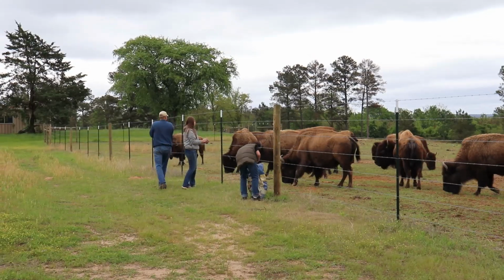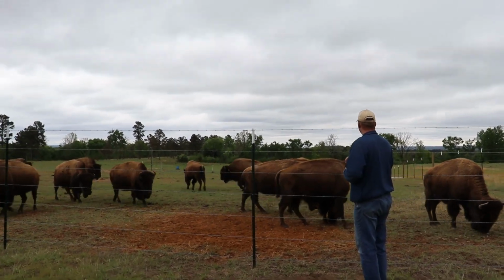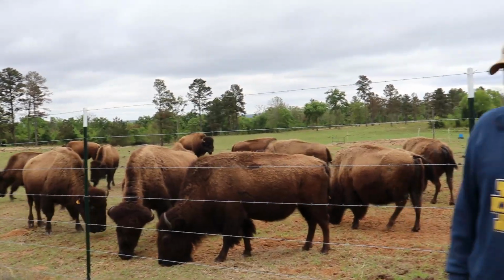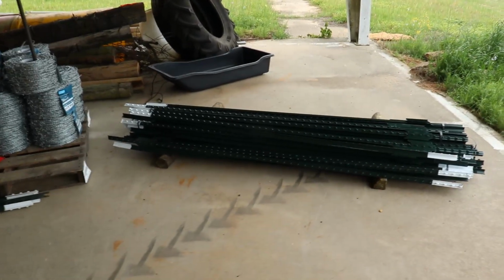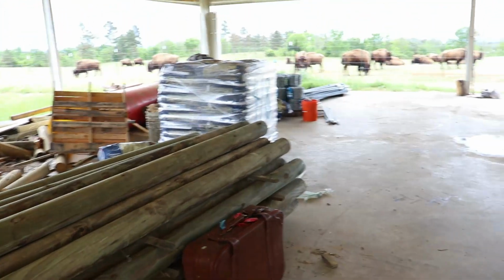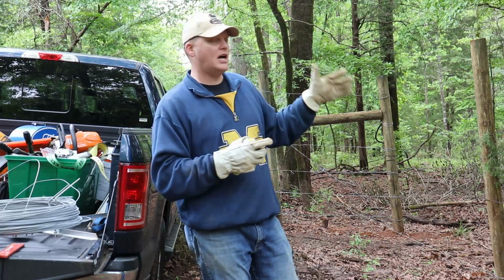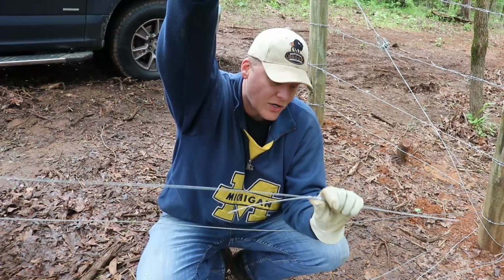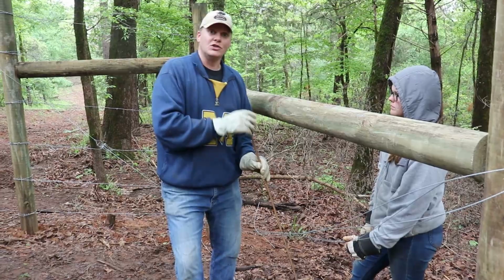Ep. 76 - Simplify Fence Building on our Bison Ranch | Blackacre Ranch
Fence building continues with setting brace wires.  We changed up how we tighten the brace wire hoping this will be simpler.  We went away from the strainrite wire strainers and now twist the brace wire and think this works really well. The bison ranch is slowly coming together.  It will take time.

Here on Blackacre Ranch we are weekend ranchers living in the big city during the week and ranching on the partially off grid property on the weekend.  We are a family with 6 kids. Our goals are to homestead the property, grow healthy food, and build good character along the way.  We are new to homesteading and don't know much about it, but we are willing to share our struggles and journey as we learn how to homestead together.  Think of this as homesteading for beginners where we are the beginners.

We found the cost of an urban farm too expensive and went rural to find enough acreage to do what we wanted.  We wanted larger animals such as bison and highland cattle.  We are game for other animals with one requirement, they have to be sufficient enough to be handled only once a week.  We found an old camp property that was run down and are remodeling or fixing it up to be a working and profitable ranch.

Now we can play with guns, blow stuff up, build what we want, and do what interests us.  We are located in East Texas.  Come with us as we enjoy the ranch life, even if only one day a week.